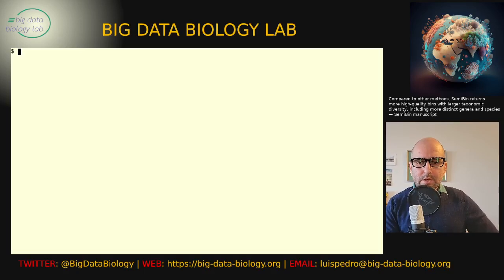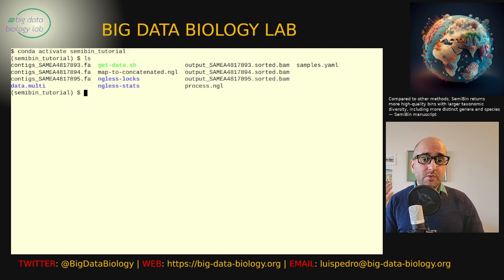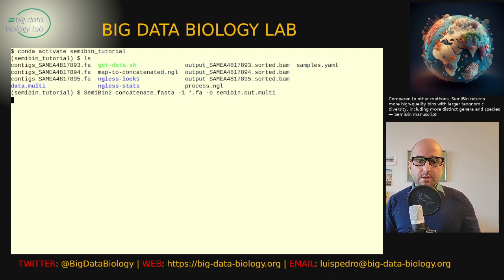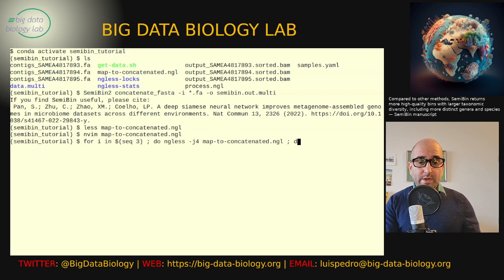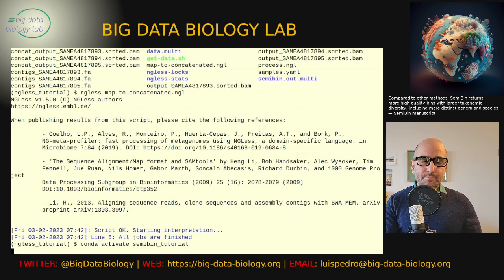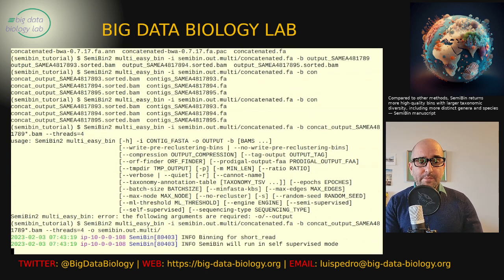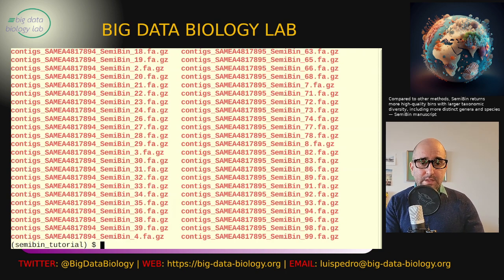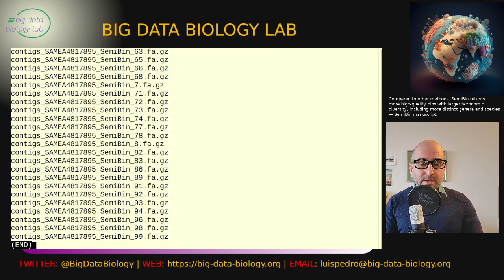Building MAGs (metagenome-assembled genomes) from multiple metagenomes using SemiBin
Luis Pedro Coelho shows how to use SemiBin to obtain MAGs from multiple metagenomes